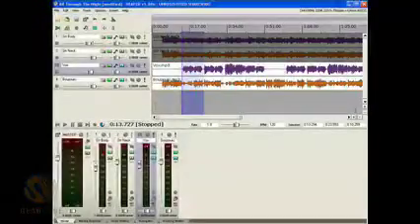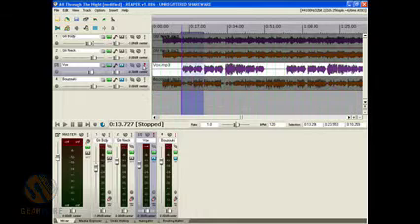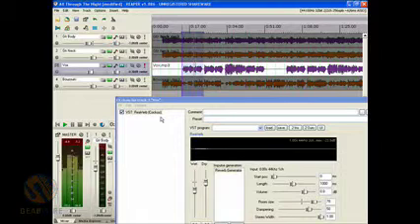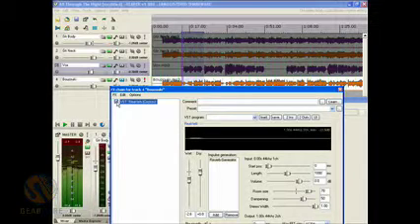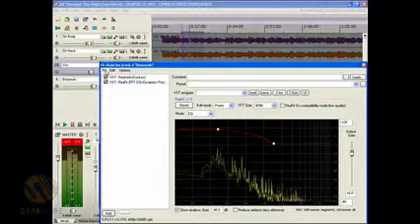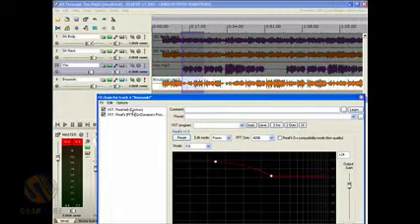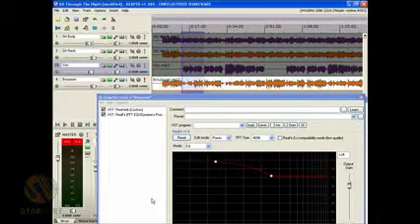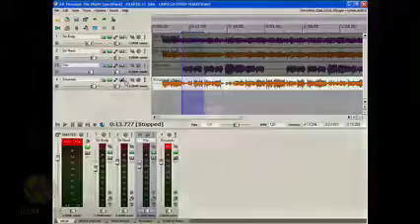Tutorial Video Screencast On Controlling FX In Reaper Part Two Of Two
In this Gearwire tutorial video clip, we finish our look at the controlling of track FX in Reaper.  In part one we checked out the expected bits and here we look at keyboard shortcuts that really speed up your work with the program.  Check out Part Two of two in this tutorial series on Cockos Reaper.